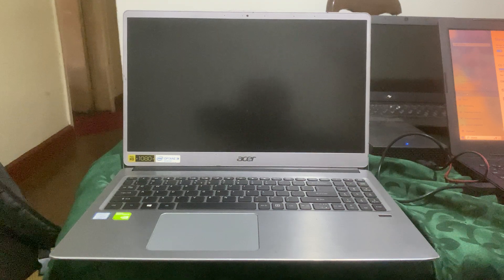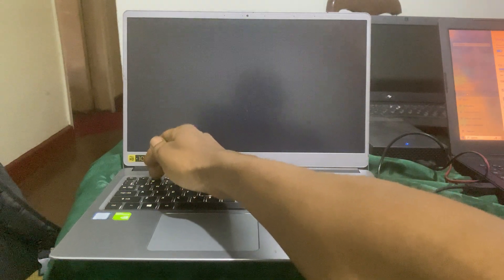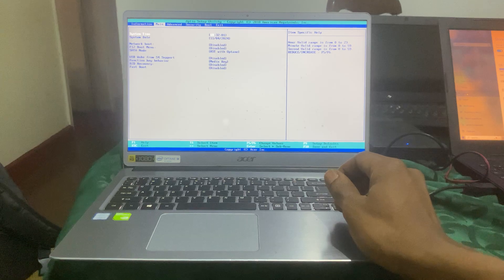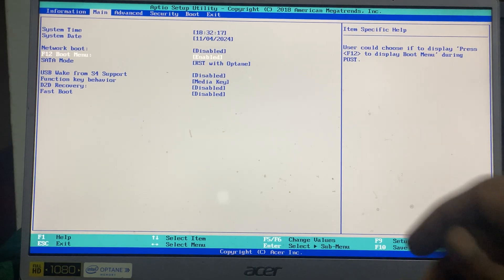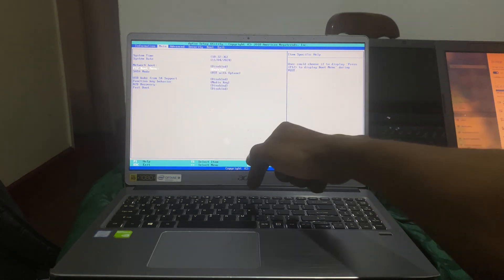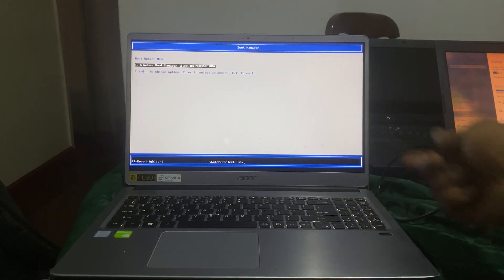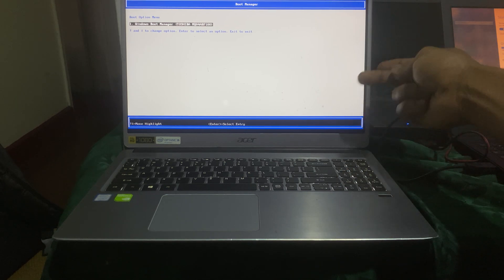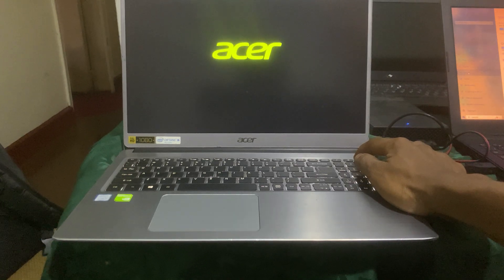How to enter BIOS Setup & Boot Menu How To Enable/Disable Acer F12 Boot Menu Problem Solved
How to enter BIOS Setup & Boot Menu How To Enable/Disable Acer F12 Boot Menu 100% Works
how to enable acer boot menu f12